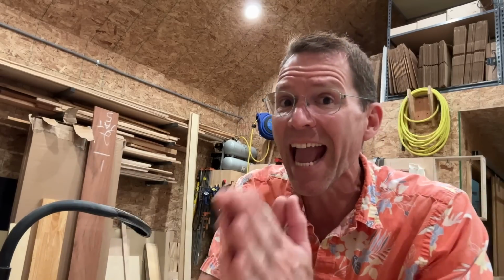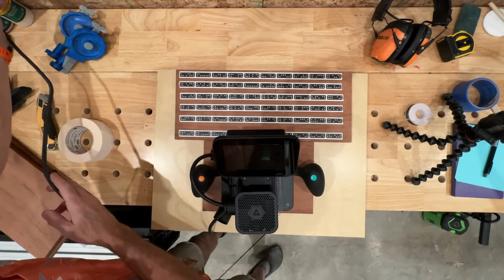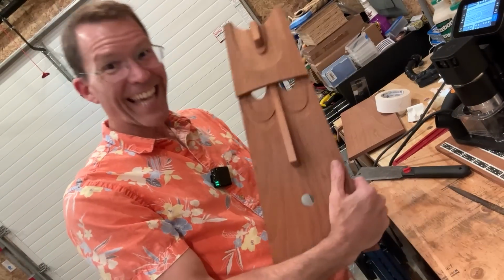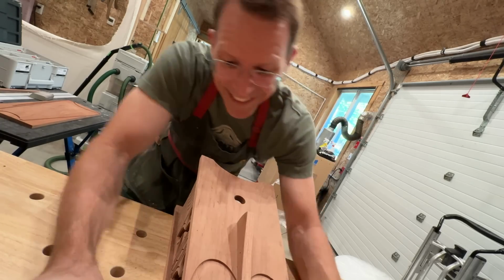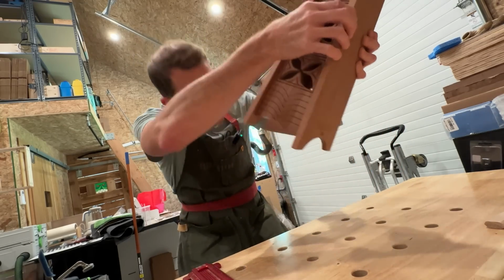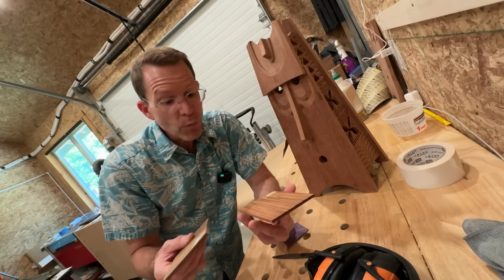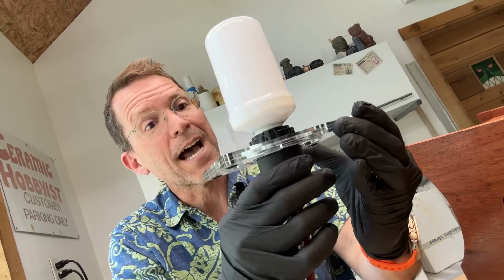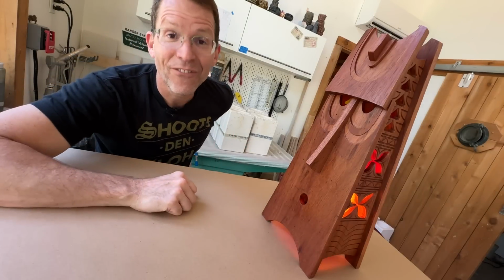Making a lamp for the Tiki Oasis Lamp Show - - Tiki Technical Tuesday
Guess who got invited to the Tiki Oasis Lamp Show and nearly forgot about it!  Me!  Watch as I overcome my Perfection Paralysis and craft a desk lamp using some of my favorite tools: The Shaper Origin, the studio laser cutter, and a Festool domino cutter.  Does the fear of failure cripple me?  Almost!  Do I make mistakes? Several!  Does the finished lamp look great?  You have to watch and see!

As always, put questions in the comments and I will do my best to answer.

Double stick tape for holding down boards (it’s golf grip tape!)

Waterlox Tung Oil finish

Chapters:
00:00 - Introduction & Design
1:54 - Cutting with the Shaper Origin
13:46 - Sticking It Together
22:29 - Finishing Touches